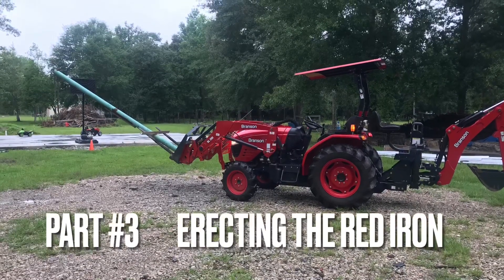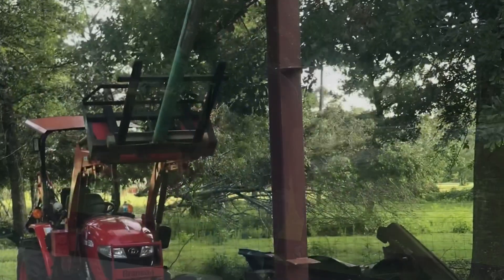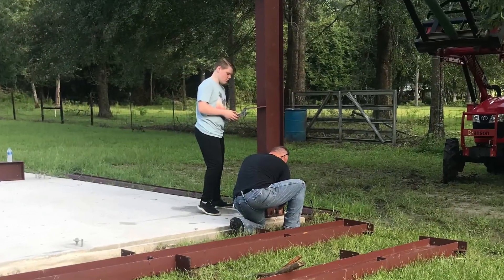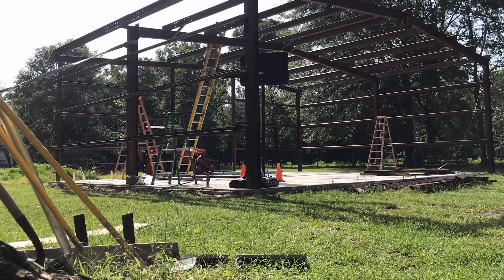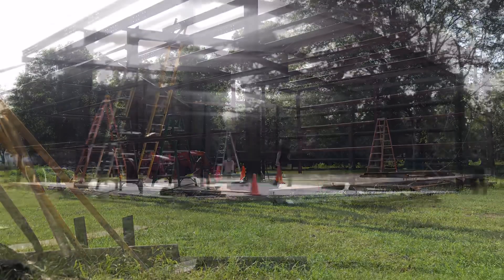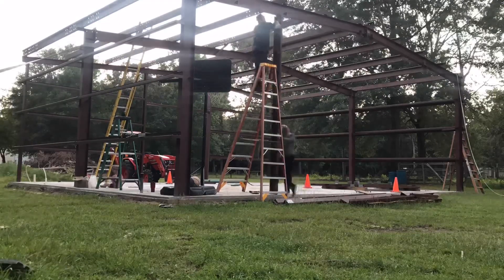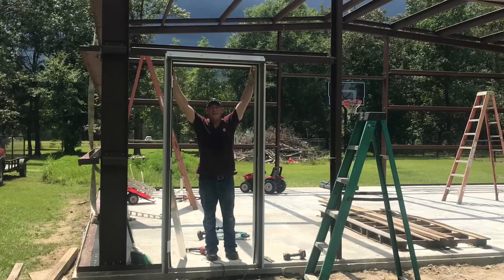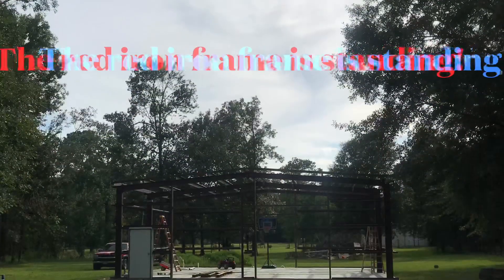How to build 30x40 metal building (part#3)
In part 3 the metal building frame is erected.
Then bolted together to the concrete anchors.
Next we install the sidewall girts.
Then the main beams along with the roof perlins are installed. This project is all done with tractor, ladders and hand tools. My son age 13 helped very much and is a hard worker. After the sidewall girts then comes the end walls framing. We had a little difficulties when it came to front end because concrete had to be chiseled to fit beams. After this we installed the entry door and base trim.We are almost ready to install the insulation and sheeting.